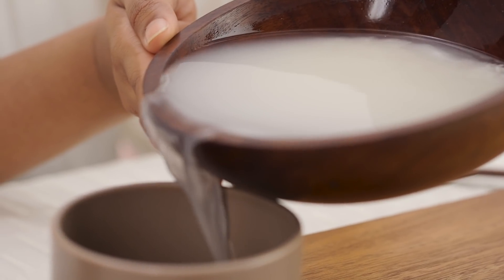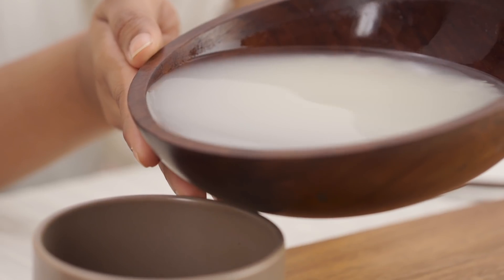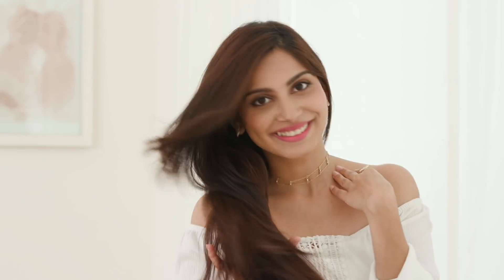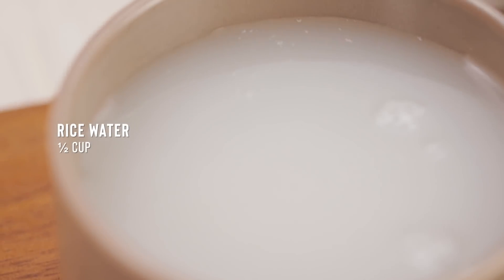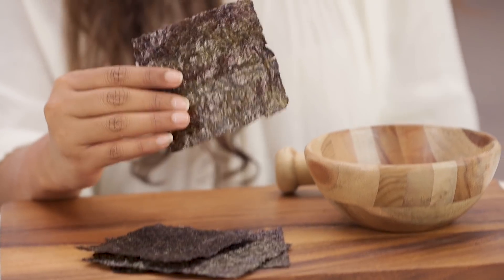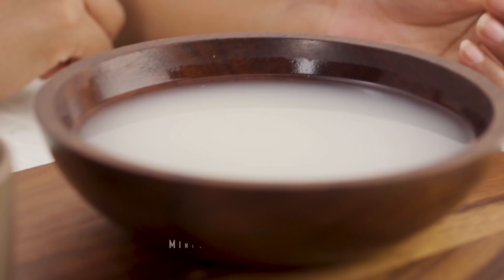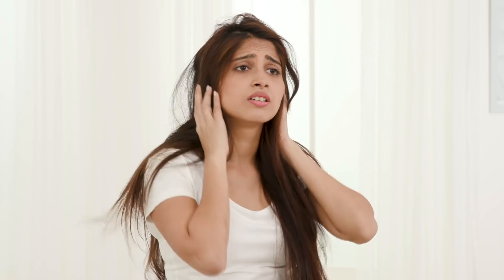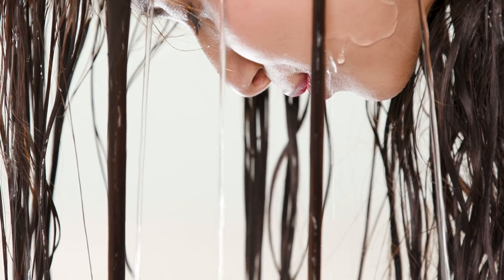RICE WATER | How To Make And Use It For Glowing Skin And Extra Long Hair!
Rice Water is one of those ingredients that can make a huge difference to your skin and hair in a matter of 6-8 weeks! So if you're ready to transform your dull skin and thin hair - here are some remedies that will come to your rescue!

0:00 - Intro
0:25 - How to make rice water
1:00 - Long hair
1:23 - Anti ageing
1:54 - Brighten up
2:30 - Oily skin
2:55 - Soft tresses